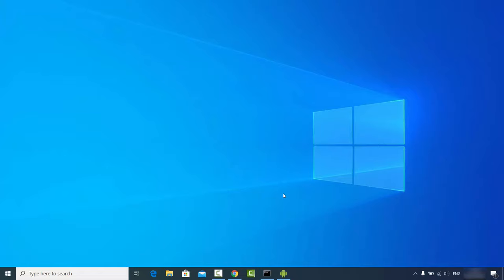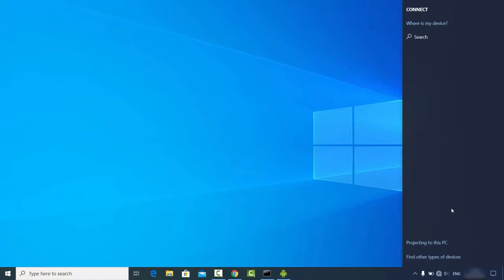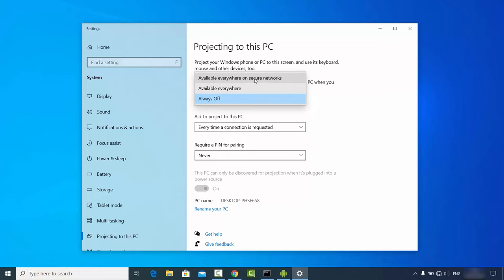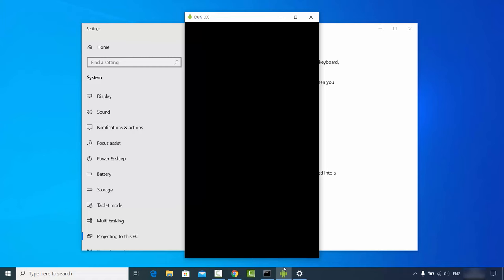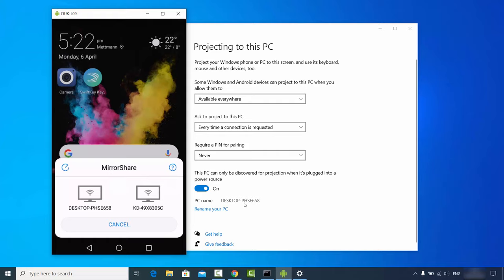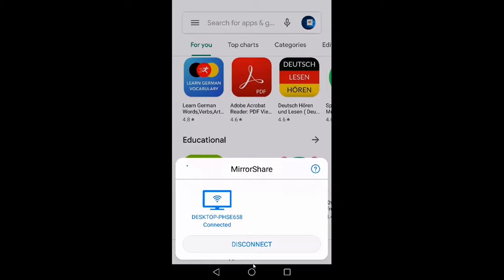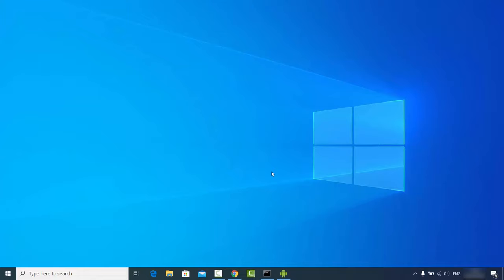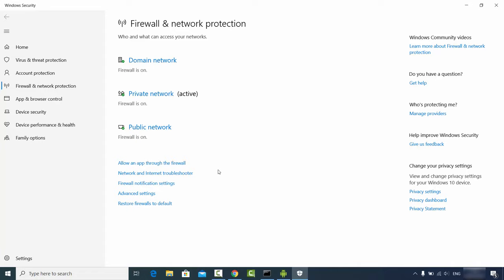How to Mirror/Cast Your Android Display to a Windows 10 (Without Any Software)